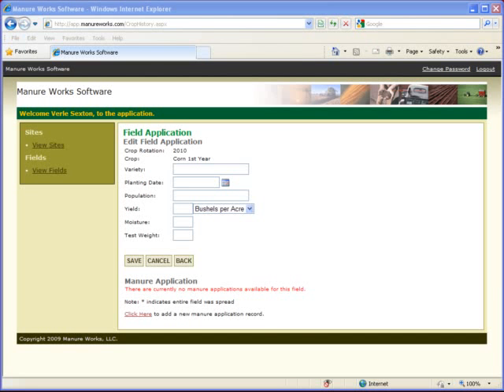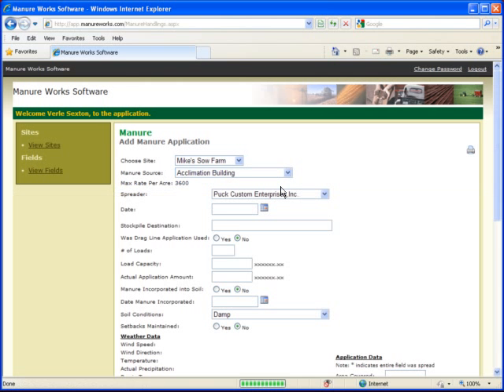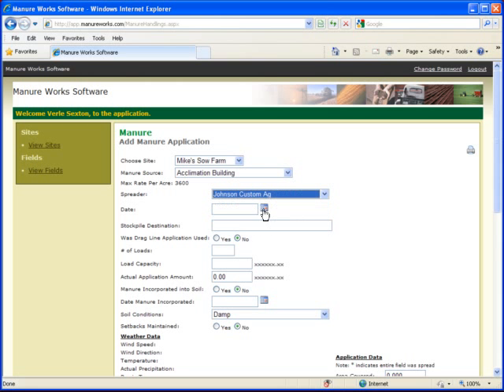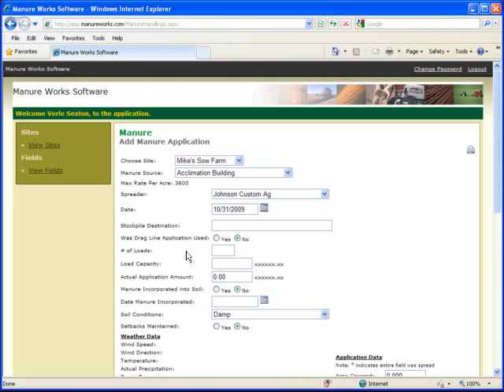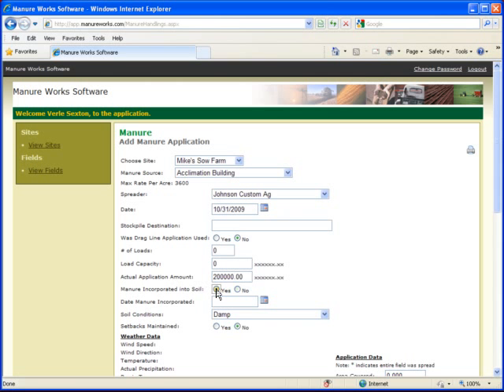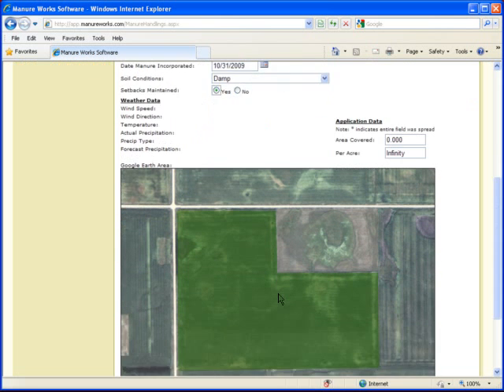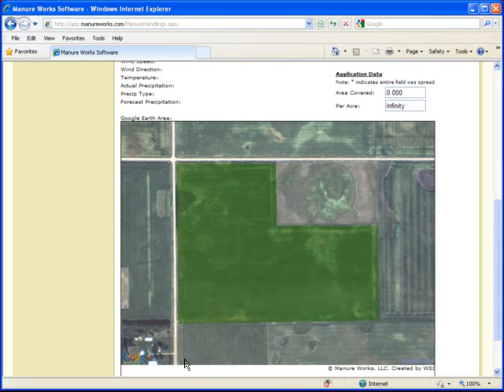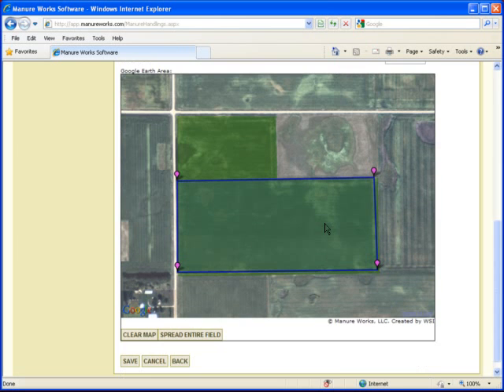Manure Works Software Tutorial Chapter 4